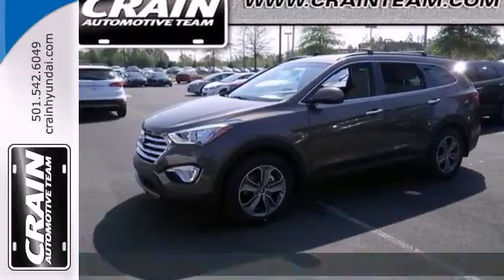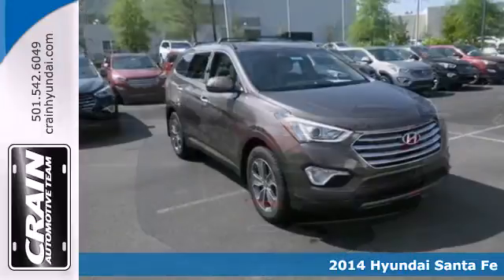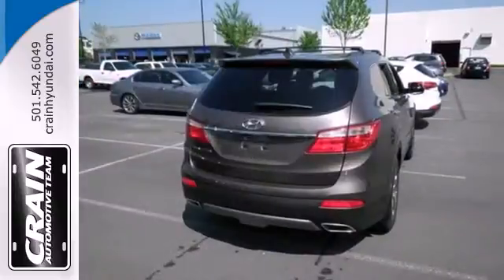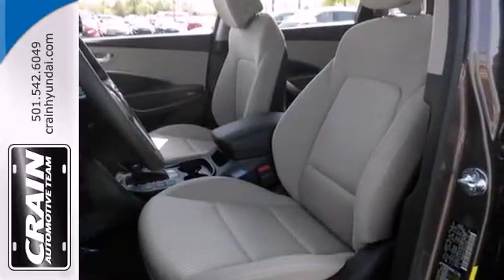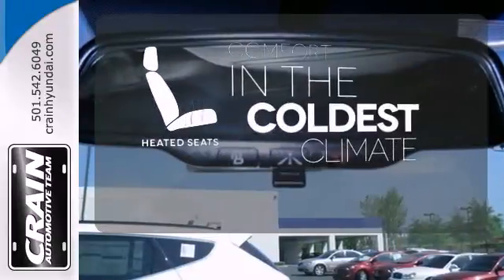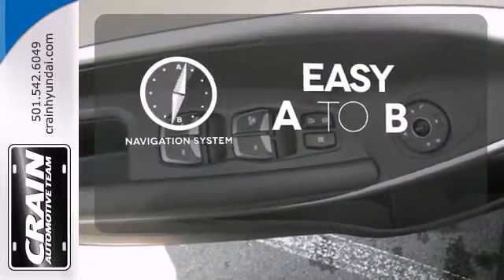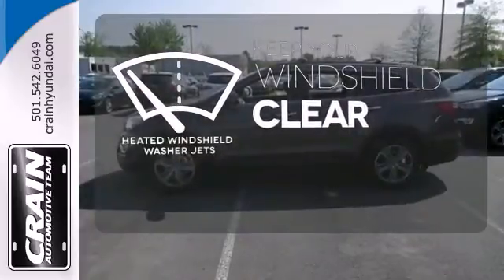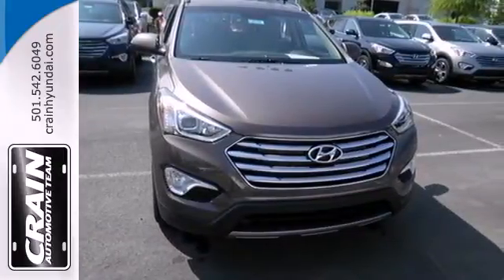2014 Hyundai Santa Fe Little Rock AR Bryant, AR 4HS2118 - SOLD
Year: 2014
Make: Hyundai
Model: Santa Fe
Trim: GLS FWD
Engine: 3.3L GDI DOHC 24-Valve V6 Engine
Transmission: Automatic
Color: Frosted Mocha
Interior: Beige
Stock #: 4HS2118

Address:
11701 Colonel Glenn Rd